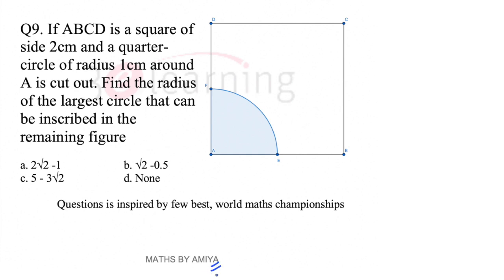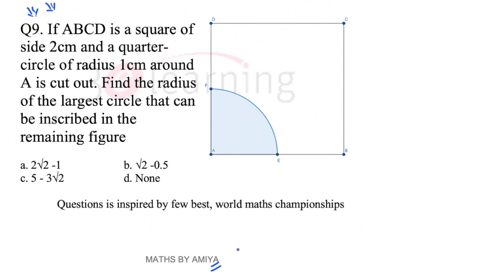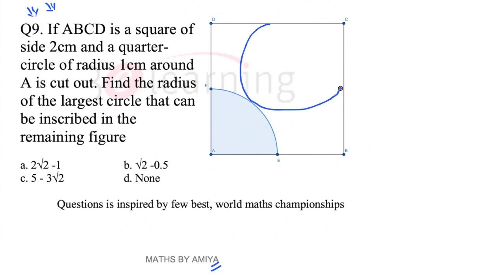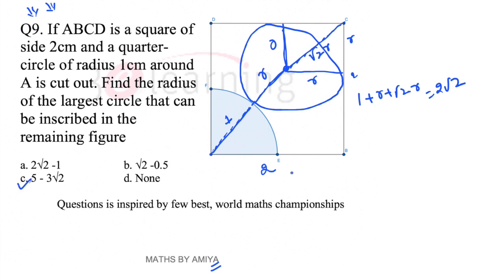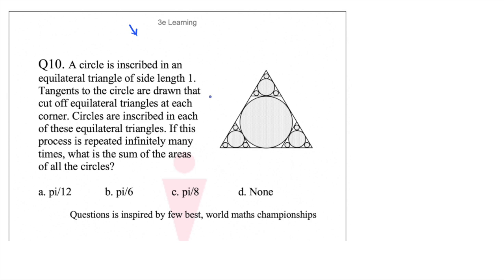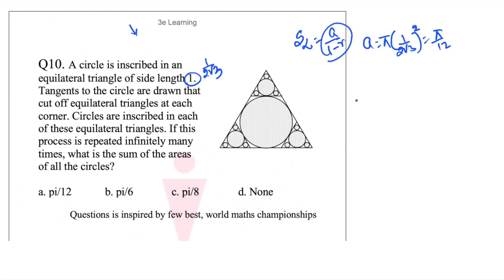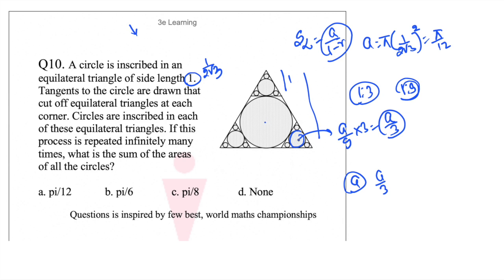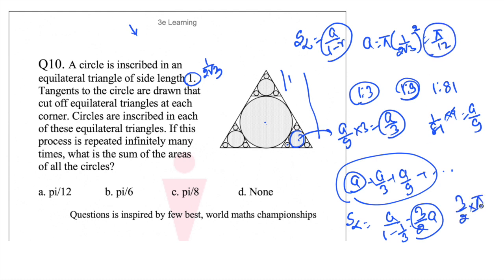2 Geometry Questions: Must Do before Exam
Q9. If ABCD is a square of side 2cm and a quarter-circle of radius 1cm around A is cut out. Find the radius of the largest circle that can be inscribed in the remaining figure

Q10. A circle is inscribed in an equilateral triangle of side length 1. Tangents to the circle are drawn that cut off equilateral triangles at each corner. Circles are inscribed in each of these equilateral triangles. If this process is repeated infinitely many times, what is the sum of the areas of all the circles?

BEST CONCEPTS FOR REVISION: PLAYLIST ARE :

1. MBE - Must Before Exam

3. QUANTaBILITY + Question A Day